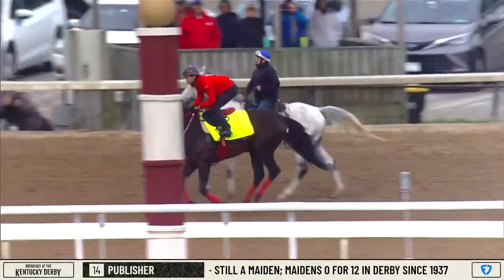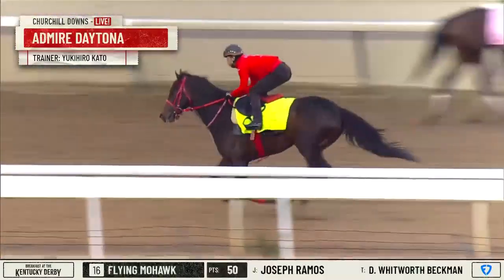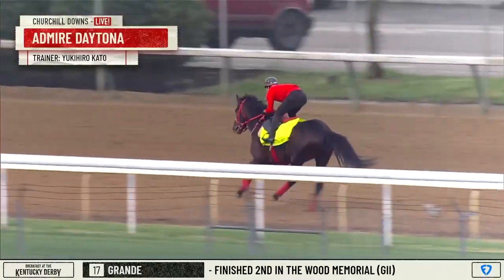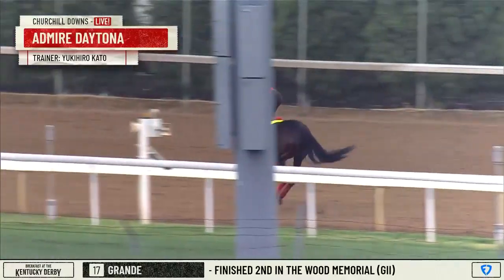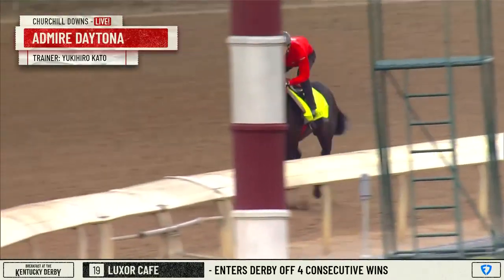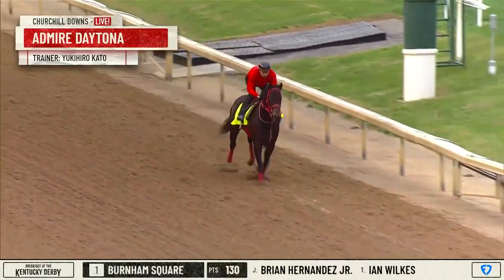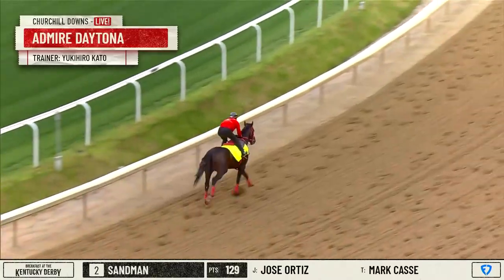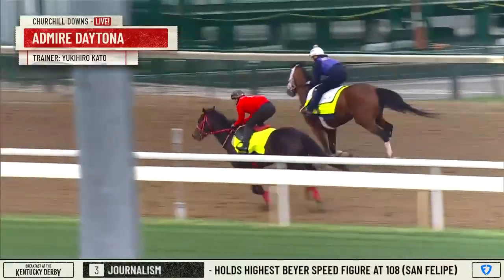Kentucky Derby Training: ADMIRE DAYTONA Workout - April 26 アドマイヤデイトナ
It was the final Kentucky Derby work for ADMIRE DAYTONA. How did he go in your opinion?